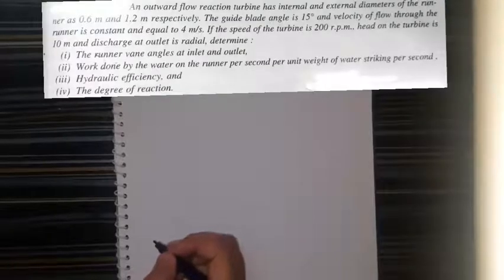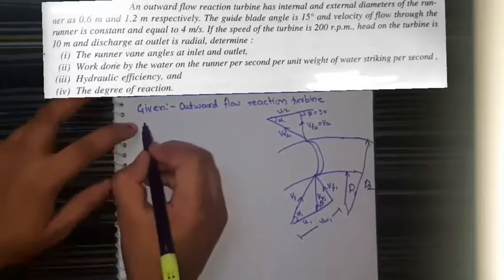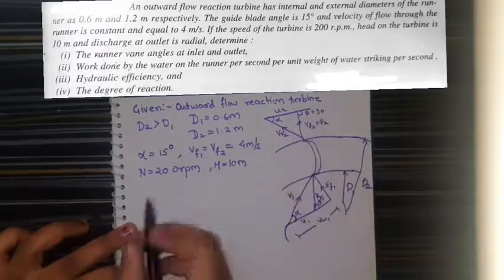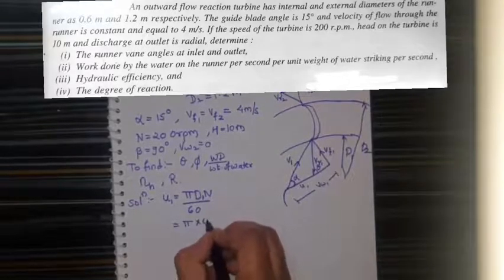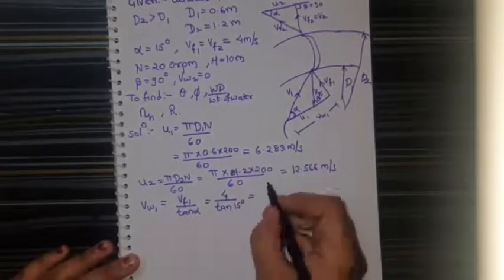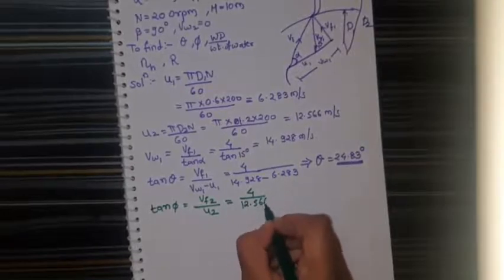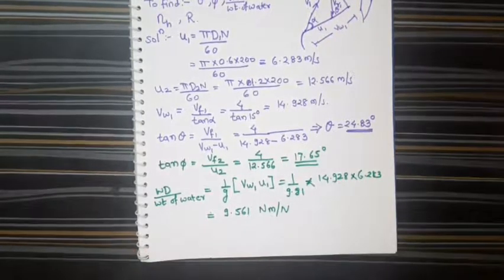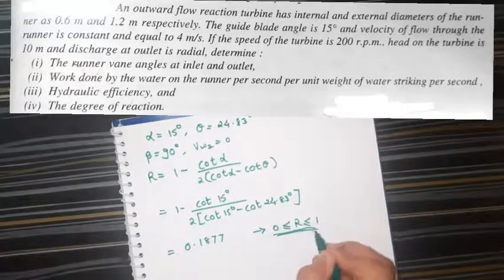Numerical on degree of reaction turbine outward reaction turbine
This video explains the numerical based on degree of reaction and outward flow reaction turbine. Also watch video related to definition and derivation of degree of reaction.